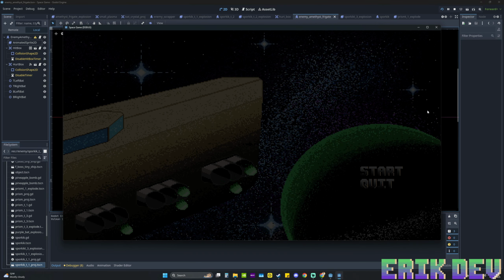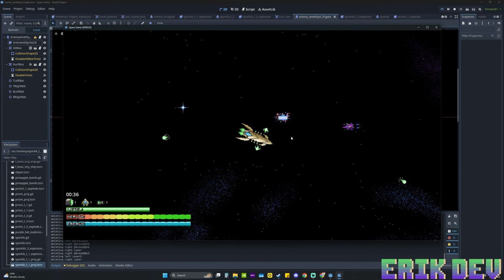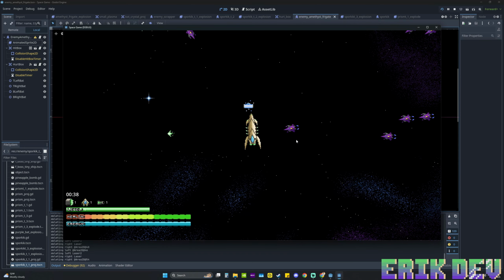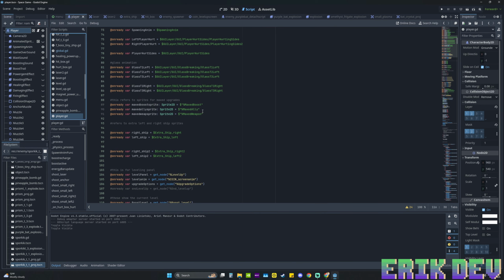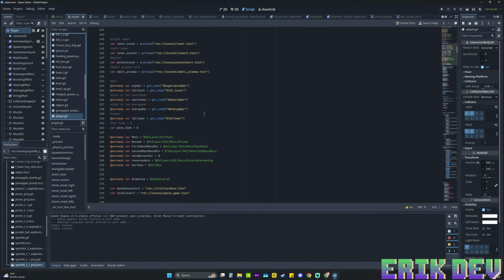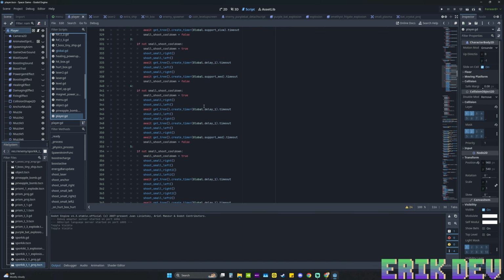How Scale Impacts Game Development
Episode: How Scale Impacts Game Development

Hello everyone and welcome back to the ErikDev channel.

In today's episode, we are going over what scale means for game development. I am a very new game dev who is trying, after years of wishing to do it, to make my own game. Along the way, I plan on making videos about my musings on certain things related to making a game.

Scale, at least for this video, refers to how big or small your game will be. For those starting out, constantly trying to add more and more to your first game may cause a situation where you are overreaching what your skills may allow.

It is important to keep in mind what game you plan on making, what the core principles are, and to be careful with scale.

I am new to this kind of format for videos, so I would like to improve. I plan on going into more detail later!

Music from Jill of the Jungle (Amazing MS DOS Game) that was composed by Dan Froelich!